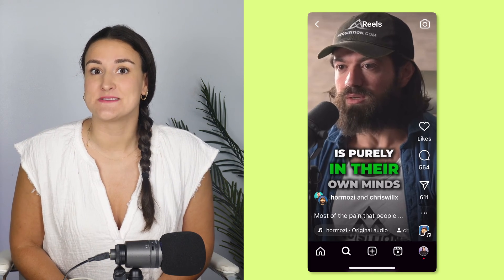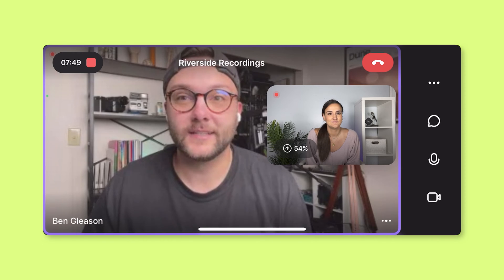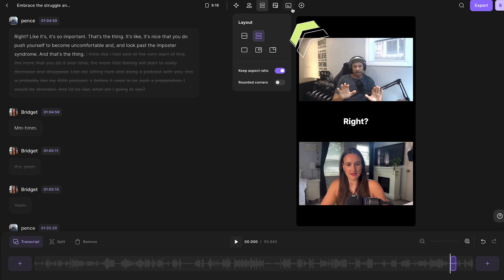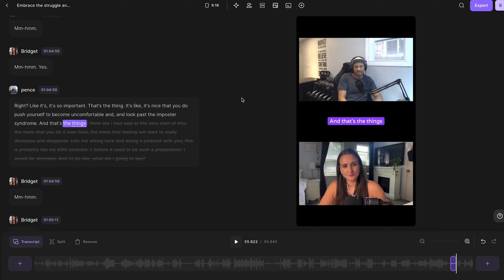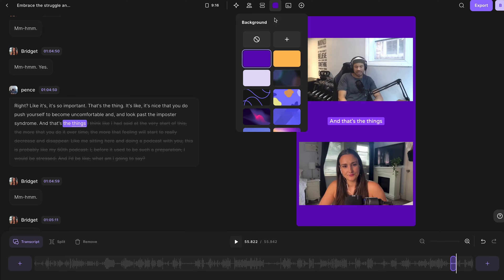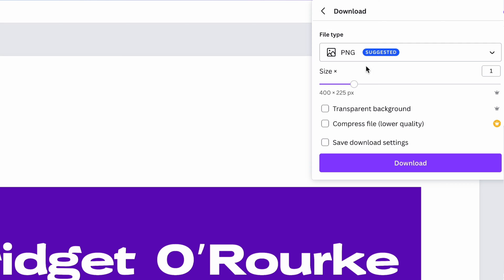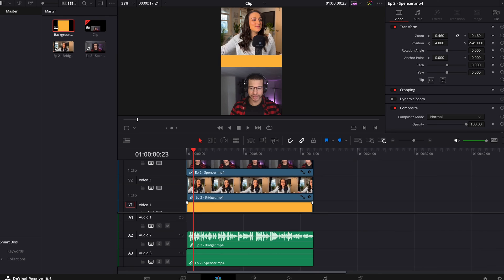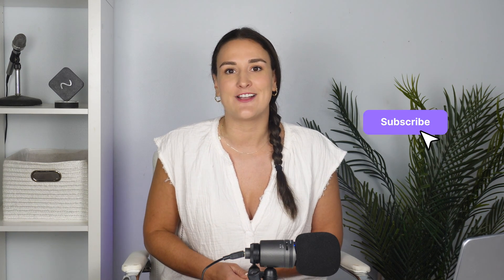Hacks for Creating Podcast Clips on Riverside.fm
Social media clip creation is being revolutionized by Riverside's AI-powered Magic Clips feature. Bridget shares several hacks to enhance the appearance of social media clips created by Riverside, such as adjusting the layout, adding branded captions, removing silences, incorporating custom backgrounds, and utilizing AI speaker view. She also demonstrates how to remove or focus on specific speakers and add lower thirds for professional branding.

0:00 - Introduction
0:37 - Why podcast clips?
1:01 - How to capture high quality content
1:22 - What is Riverside's Magic Clips?
1:55 - Editing Clips on Riverside
2:20 - Editing split screen view on Riverside
2:22 - Add custom captions to Clips
3:06 - Removing silences from Clips
3:35 - Creating a custom Clip background
4:45 - How to use AI Speaker View
5:01 - Remove 1 speaker
5:16 - Add a lower third on Riverside
6:30 - Changing the aspect ratio
7:00 - Using Magic Clips for external content